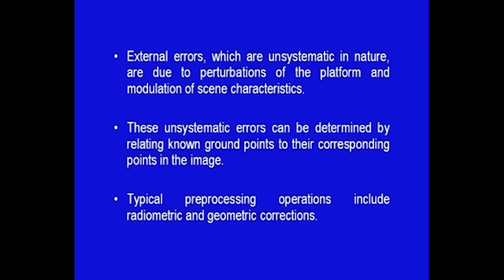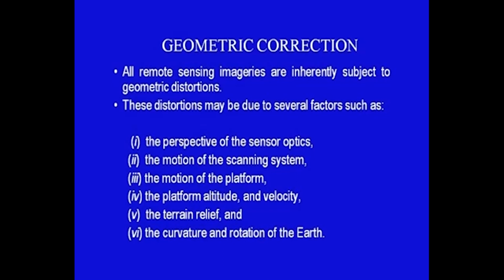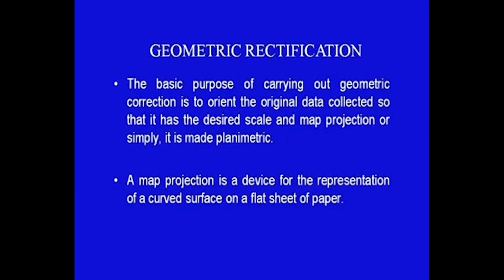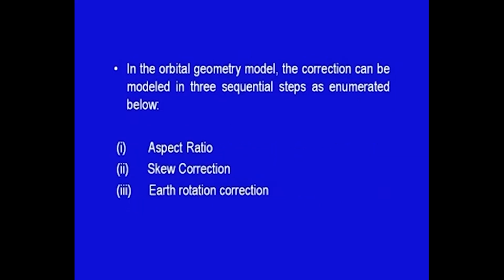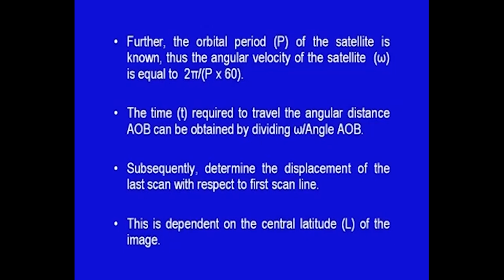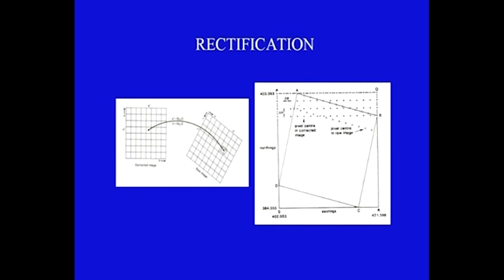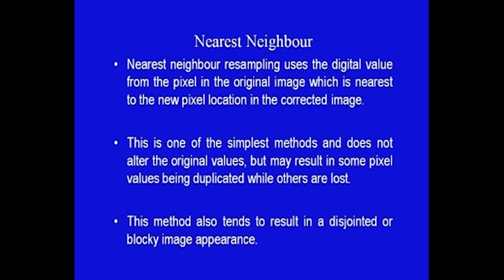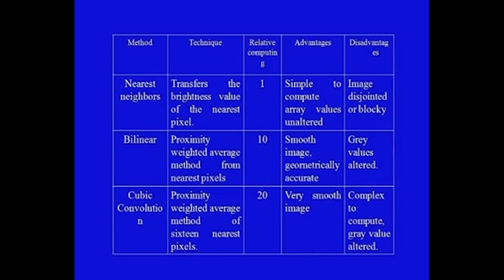Rectification and Restoration